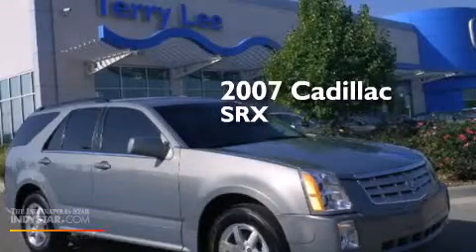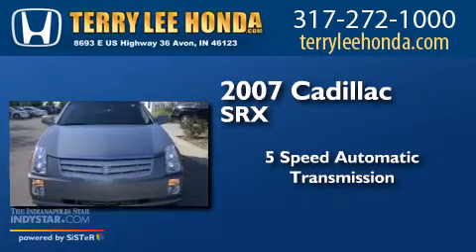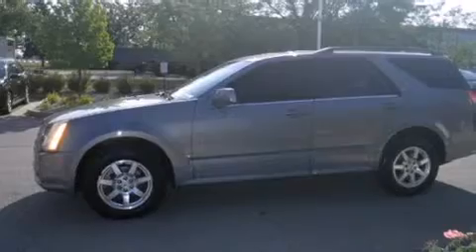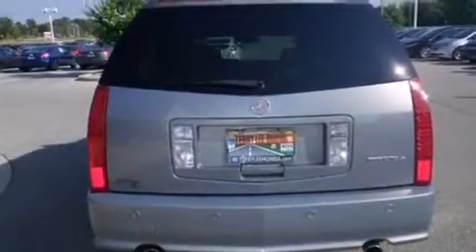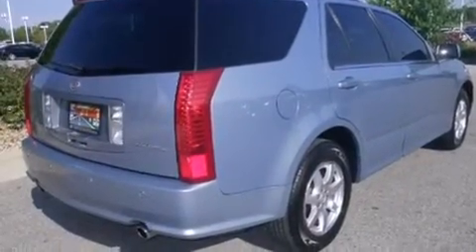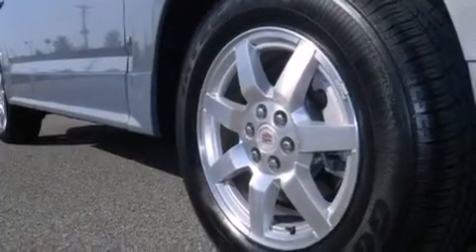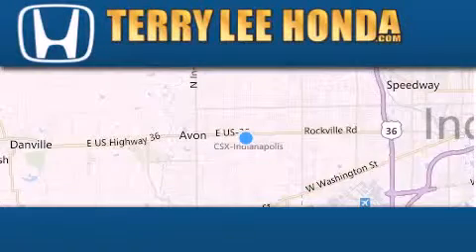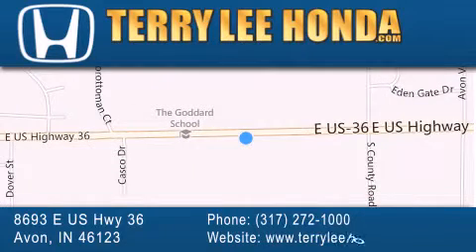2007 Cadillac SRX Carmel IN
We have been honored to serve the Avon IN area , we promise that your experience at our dealership will exceed your expectations ! Year : 2007 Make : Cadillac Model : SRX Engine : 3.6L V6 Trans . : Automatic 5-Speed Exterior : Gray Miles : 77,375 Interior : Beige Stock : 13374B Terry Lee Honda 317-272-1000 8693 E. US Highway 36 Avon , IN 46123